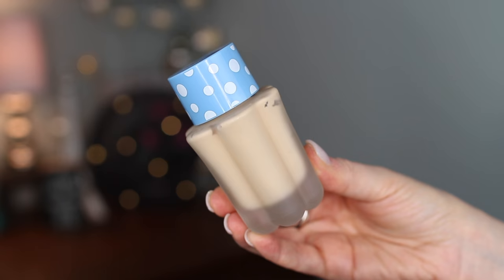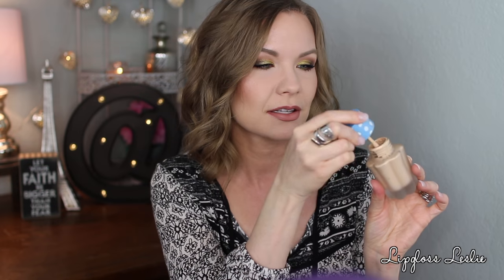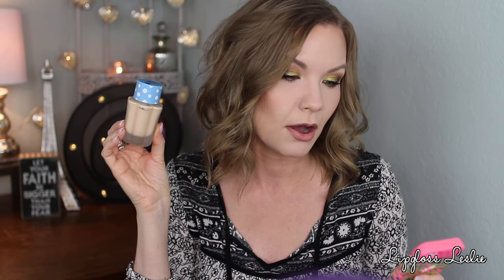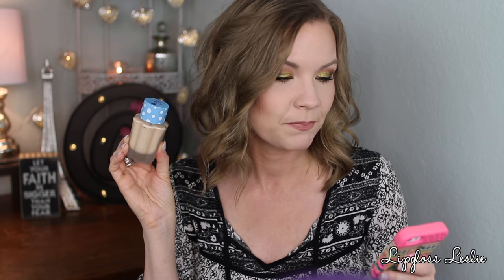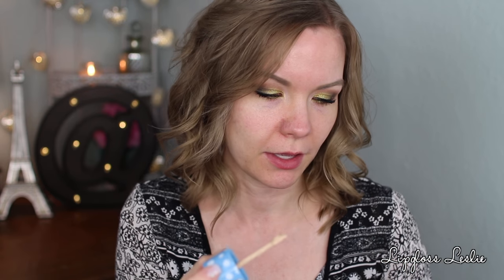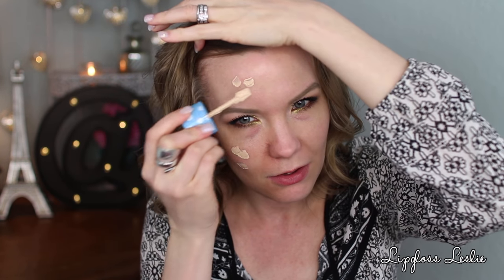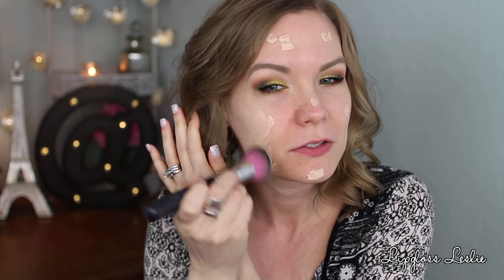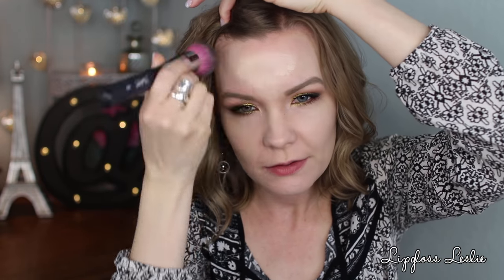Holika Holika Aqua Petit Jelly BB Review & Demo! | LipglossLeslie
Hey guys!! Happy Tuesday! I've got a review for y'all on the Holika Holika Aqua Petit Jelly BB!

IMPORTANT INFO:
Holika Holika Aqua Petit Jelly BB in 01 Aqua Beige

What I’m Wearing:
Top: Kohl’s

My Makeup
Foundation: Holika Holika Aqua Petit Jelly BB in 01 Aqua Beige
Eyes: Juvia’s Place Saharan Palette
Highlight: Beauty Junkees Highlighters in Pow! & Pink Parfait* (Coming soon)
Lips: NYX Pin Up Pout Lipstick in Silk & Jordana Easy Liner for Lips in Rock N Rose